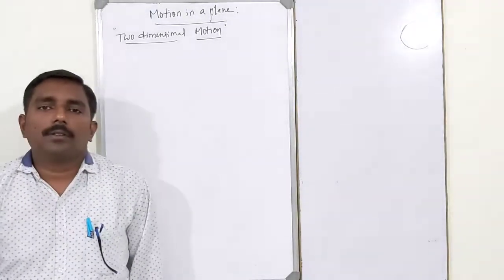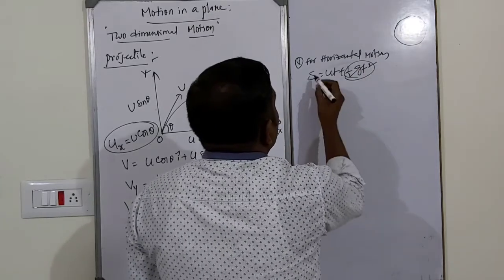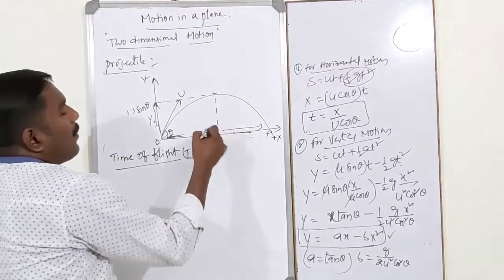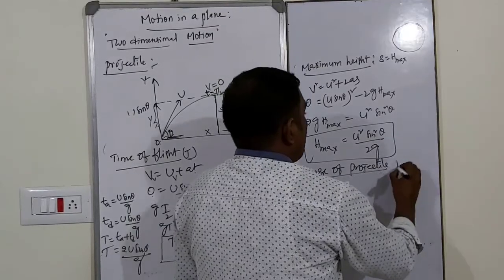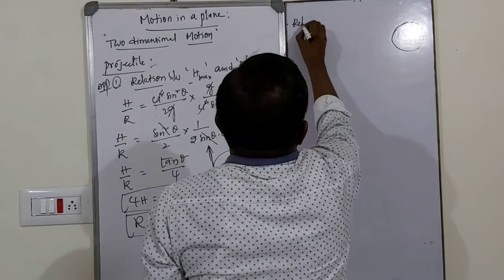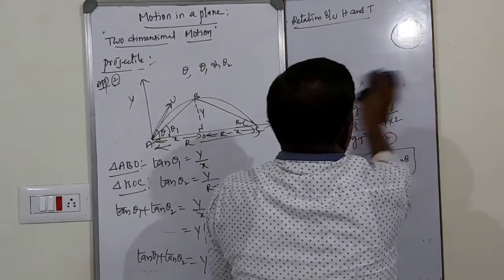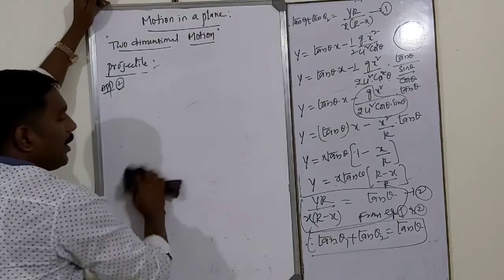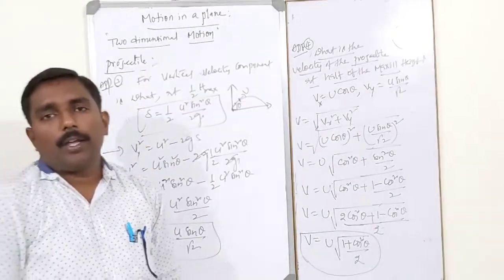Motion in a plane (projectile motion)(NEET/CET)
Motion in a plane ( part 4)